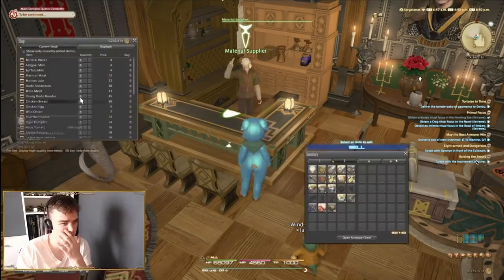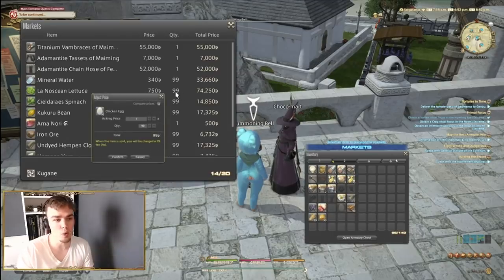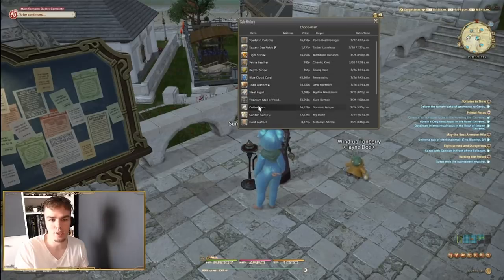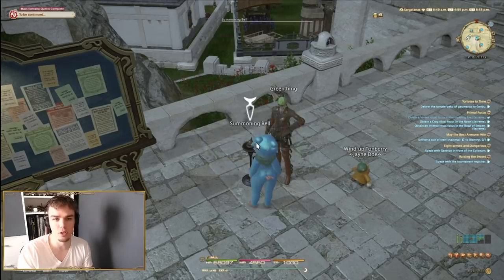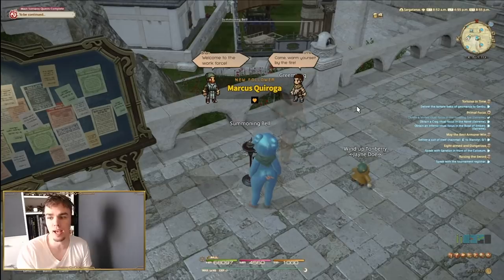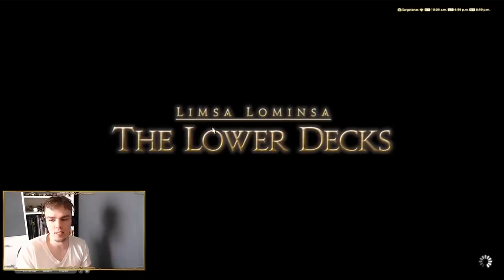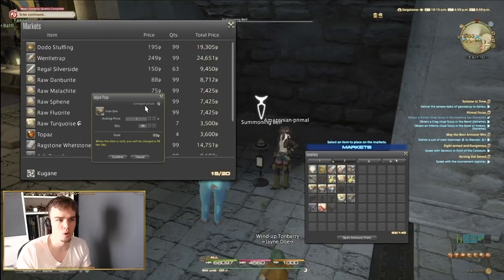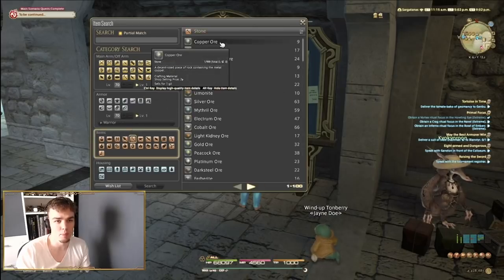FFXIV making money without trying [Gil Making Guide]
NO GATHERING AND NO CRAFTING REQUIRED!  LEt's talk about how to make gil the easiest and most painfree way in ff14. money making is hard when you first get started, so this method is geared at people who have very little to invest and want to get rich in final fantasy for free or close to it ;)

Monday - 8:30PM Community Game Night
Random Other Times